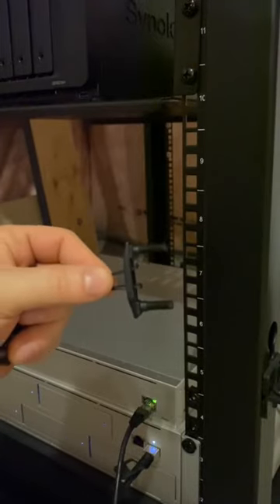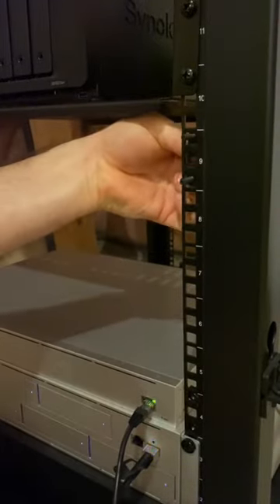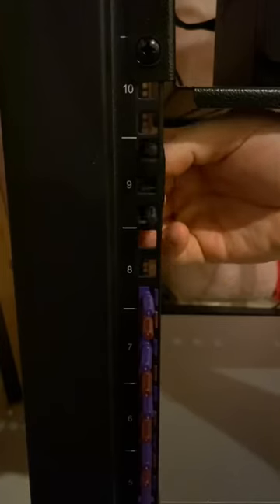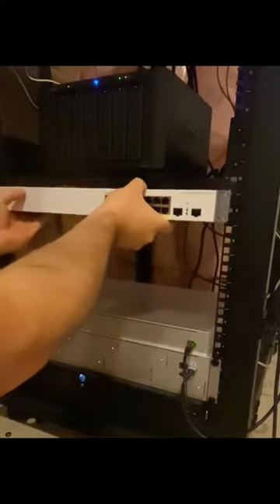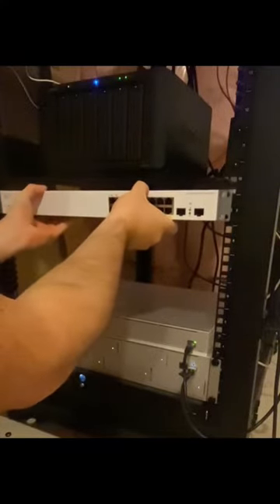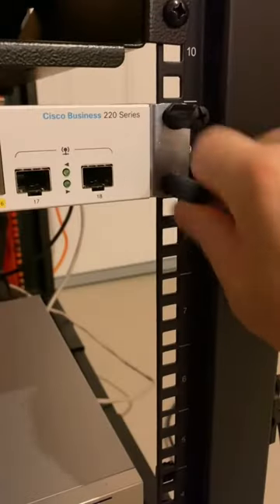No more Cage Nuts 🥜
Why would you ever use Cage nuts again when you have Rack Studs!!!

Rack studs duos:

Rack studs: